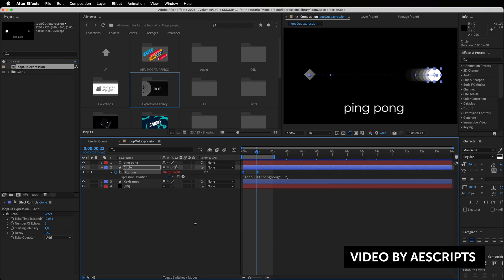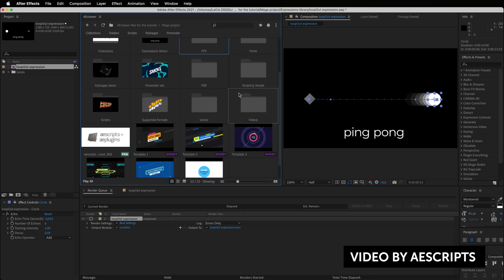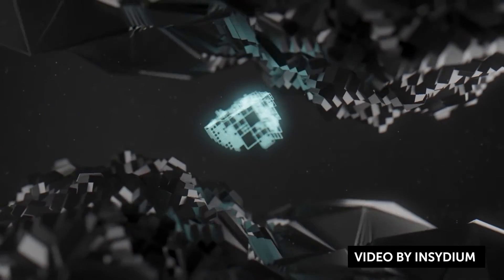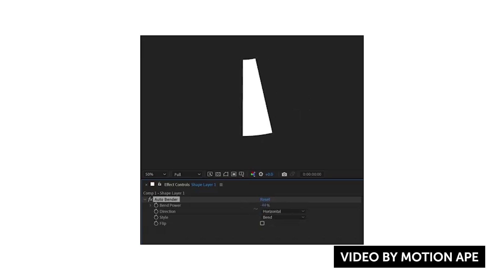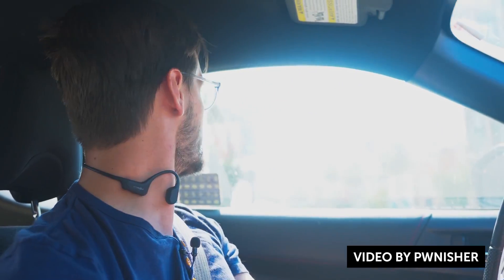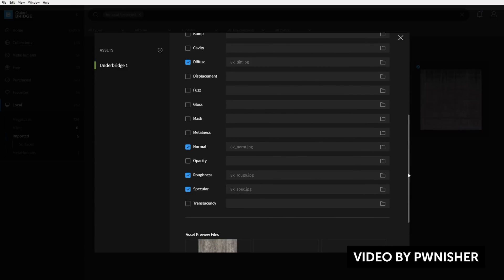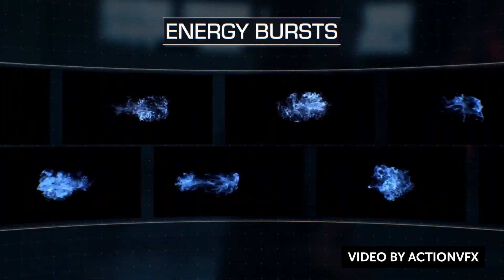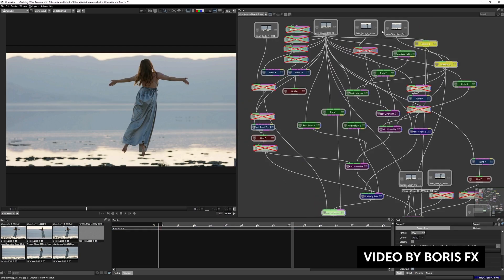AEViewer 2 Free Plugin for After Effects, INSYDIUM Fused, and Creating 3D Textures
Over 280 Free Sound Effects for Videos, Apps, Films and Games